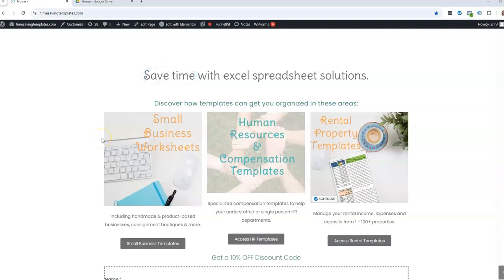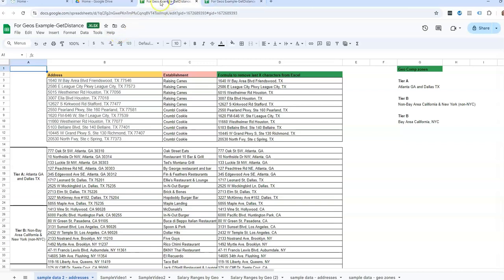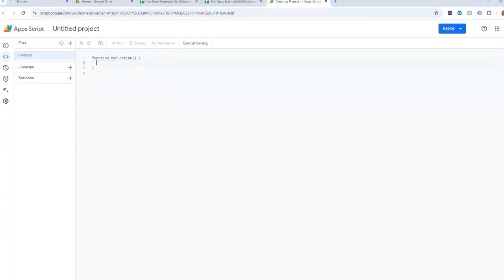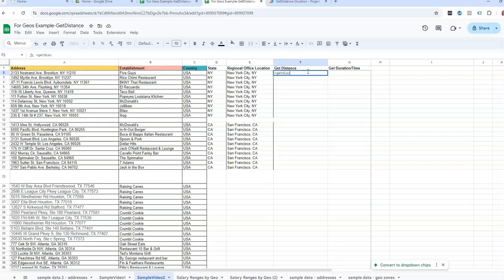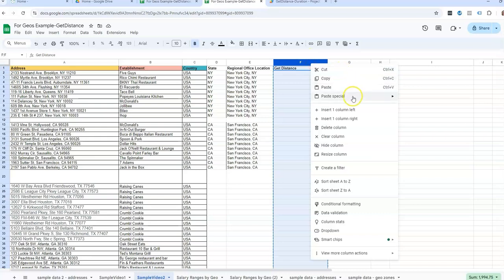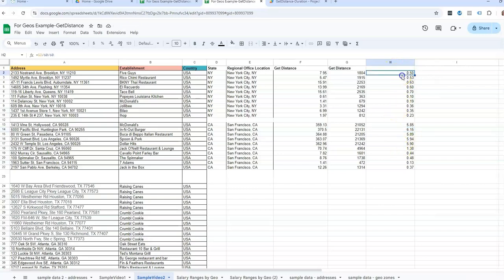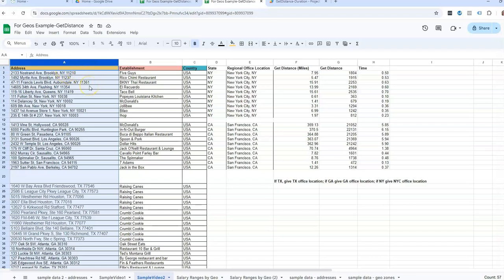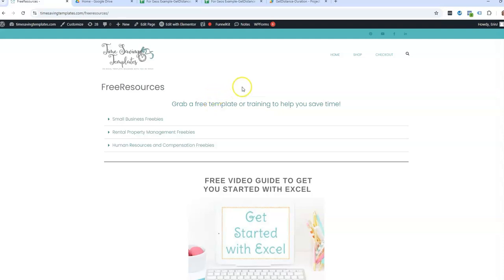Calculate Distance Between Two Addresses, How to Compute Distance Formula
In today’s video we'll explore how to calculate distances and driving time between multiple locations, such as work from home locations to company offices.  This is the second part of our series on working with locations and addresses in spreadsheets!

Whether you're managing remote work-from-home addresses or need to estimate travel times, this video goes over how to do this WITHOUT having to manually look up addresses in google maps.

What You’ll Learn:

- Importing Excel Files to Google Sheets: We'll start by uploading an Excel file with sample addresses into Google Drive and converting it to Google Sheets. This step is essential for accessing the Extensions and Apps Scripts tab needed for our calculations.

- Calculating Distance Between Locations: Learn how to use a simple script to calculate the distance in miles between two locations. No coding skills required—just copy and paste the provided script.

- Determining Travel Duration: We’ll also cover how to calculate travel time between locations. The duration is initially shown in seconds, but we’ll show you how to convert it into a readable format like hours and minutes.

Watch all the videos in our series on working with locations in excel

Code referenced for this example (just copy and paste into your googlesheets/scripts):

function GetDISTANCE(origin, destination) {

  var directions = Maps.newDirectionFinder()

    .setOrigin(origin)

    .setDestination(destination)

    .setMode(Maps.DirectionFinder.Mode.DRIVING)

    .getDirections();

  var distance = directions.routes[0].legs[0].distance.value;

  distance /= 1690; // Convert meters to miles

  return Number (distance.toFixed(2));

function GetDuration(origin, destination) {
 var directions = Maps.newDirectionFinder()
 .setOrigin(origin)
 .setDestination(destination)
 .setMode(Maps.DirectionFinder.Mode.DRIVING)
 .getDirections();

var travelTime = directions.routes[0].legs[0].duration.value;
 return travelTime;